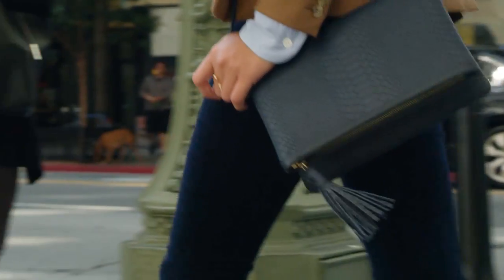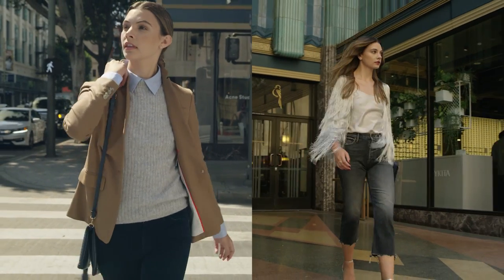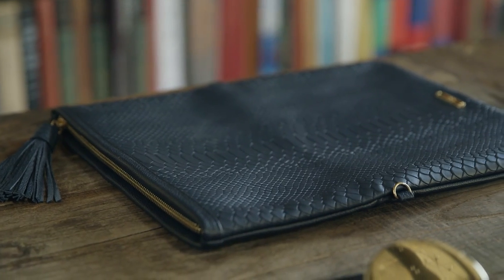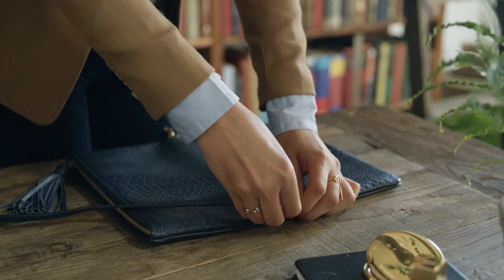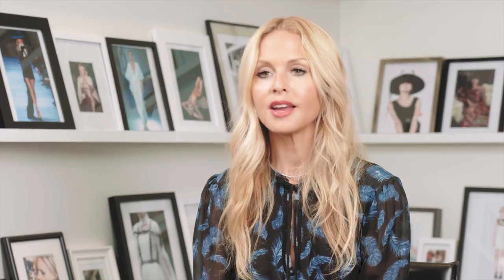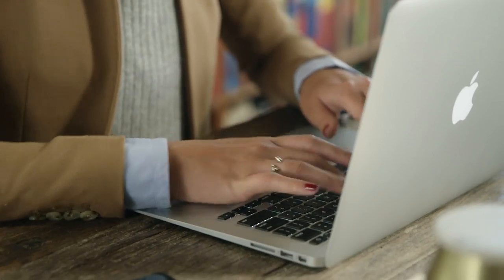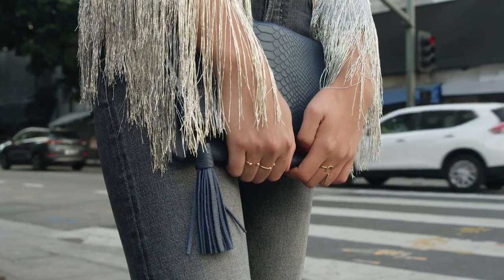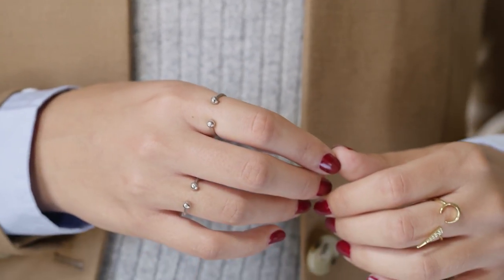Fall 2017 Box of Style Preview | The Zoe Report by Rachel Zoe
Watch as our Editor-in-Chief, Rachel Zoe introduces the Fall 2017 Box of Style, giving you a sneak peek at a few of her chic finds and the inspiration behind this season's exclusive product collabs.